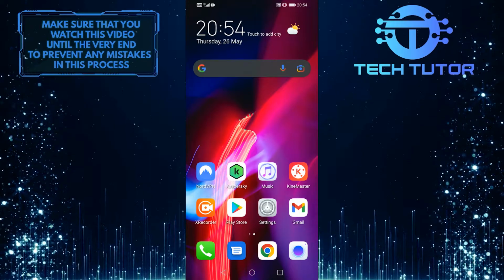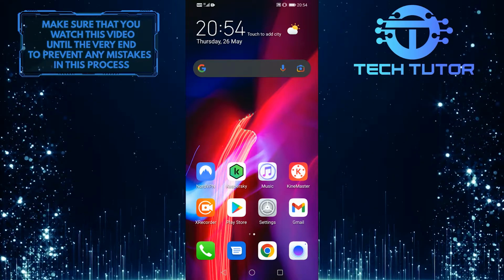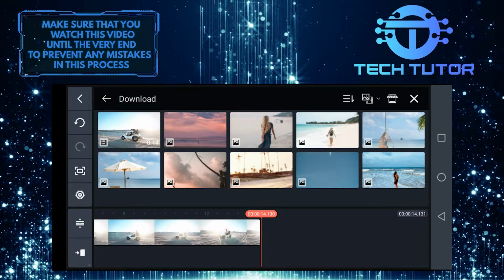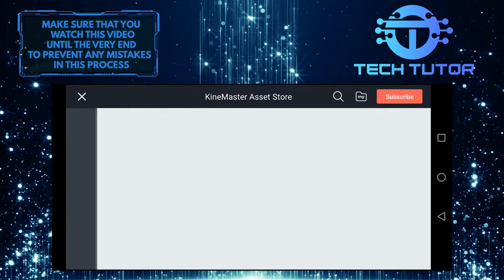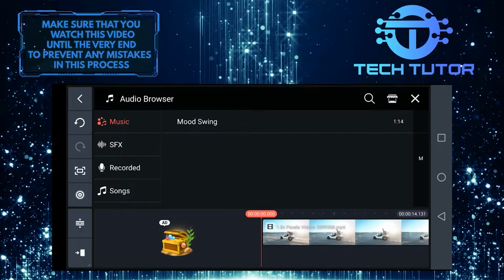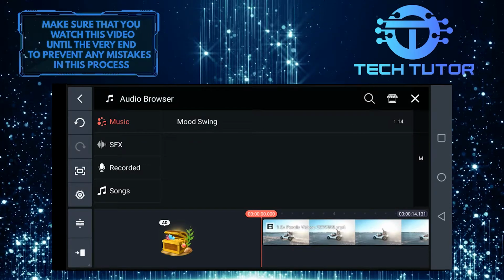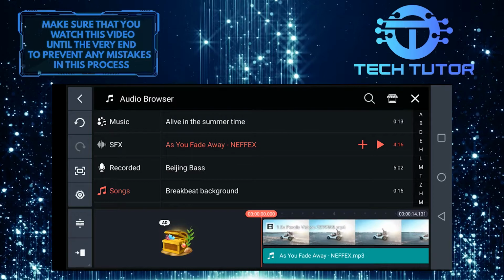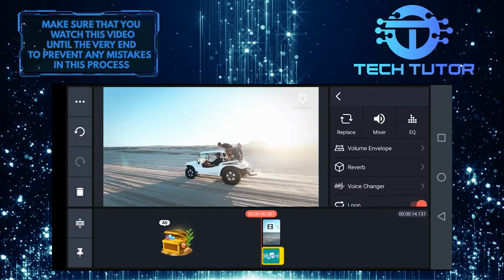How To Add Music In Kinemaster | Simple Tutorial (2022)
Adding music to your KineMaster videos can add a whole new level of professionalism and polish. In this video, we'll show you how to add music both from your device and from online sources. We'll also walk you through the process of editing the music to fit your video perfectly. So whether you're a beginner or an experienced user, this video will have something for you! So what are you waiting for? Watch the video and start creating amazing videos today!